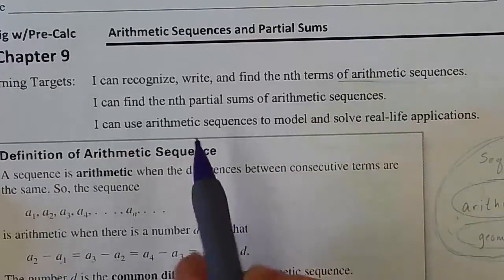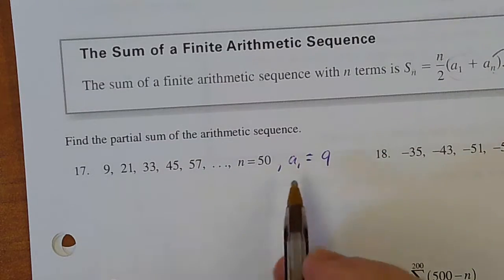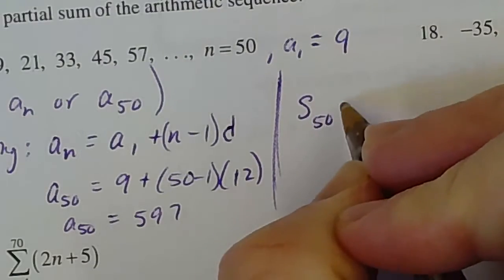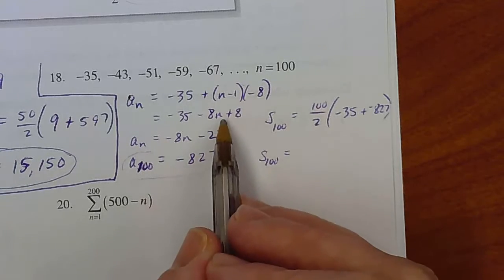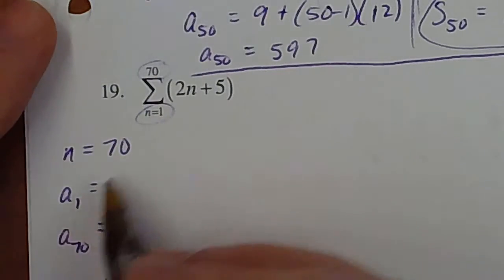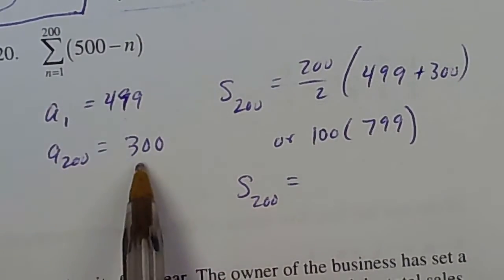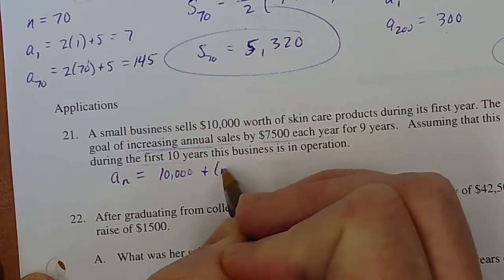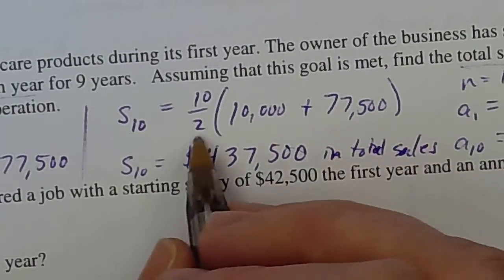Trig - Lesson 9.2 - Day 2